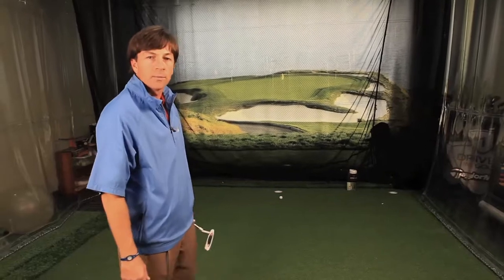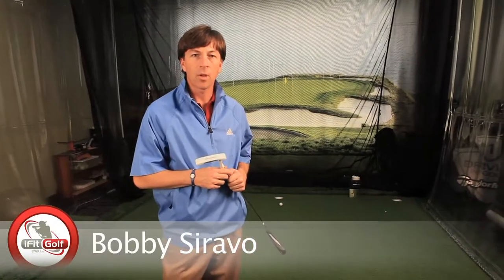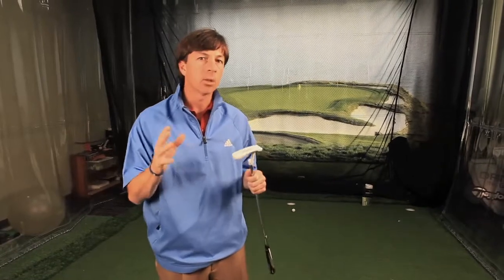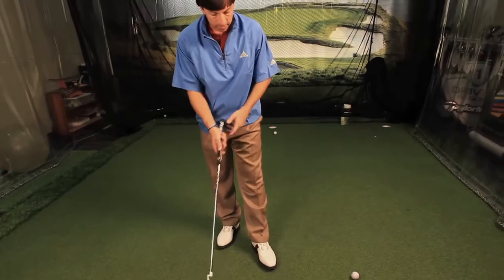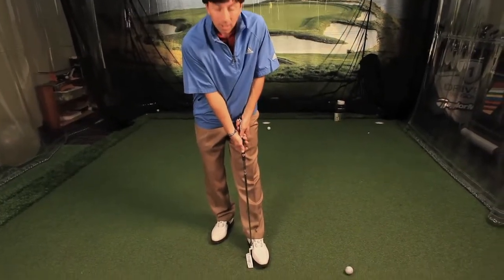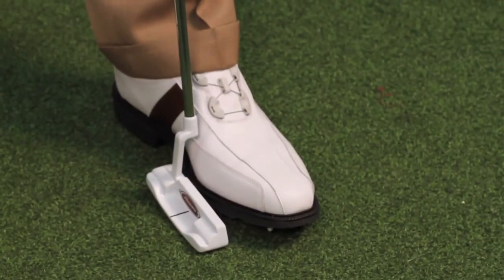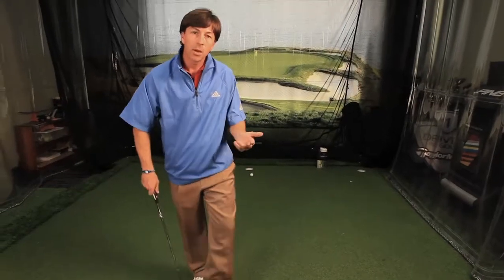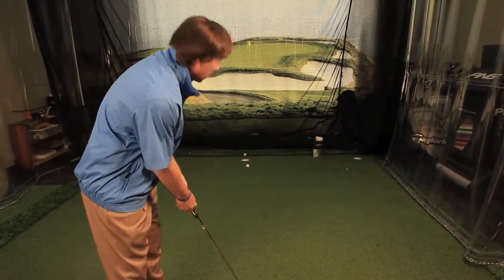putting tip 2